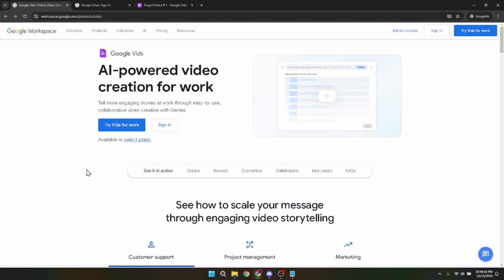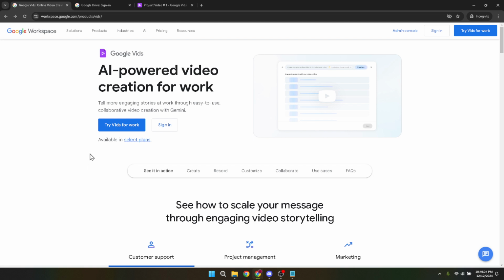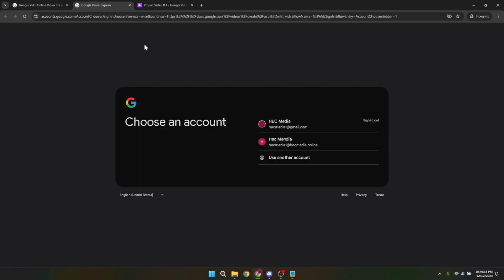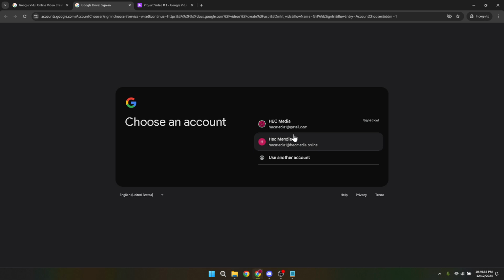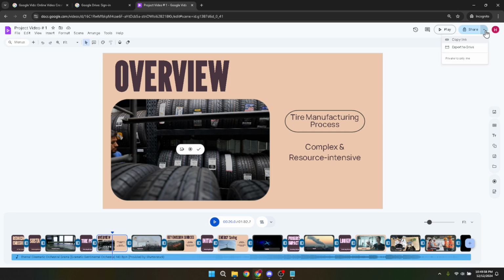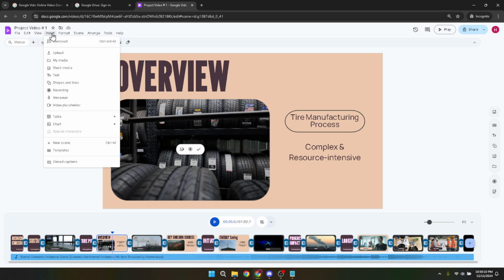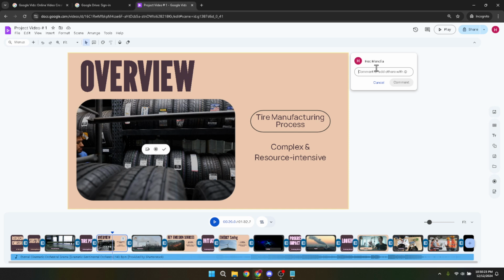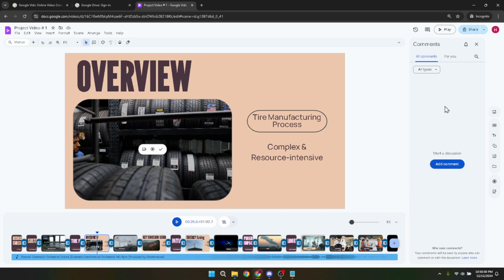How to Insert Comment in Google Vids (Full 2024 Guide)